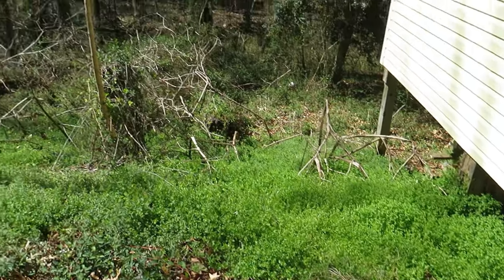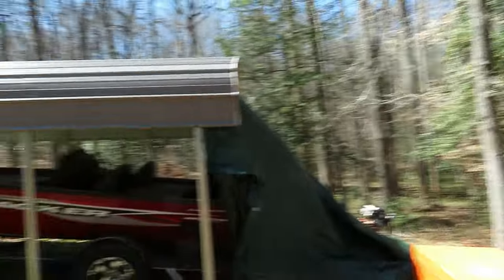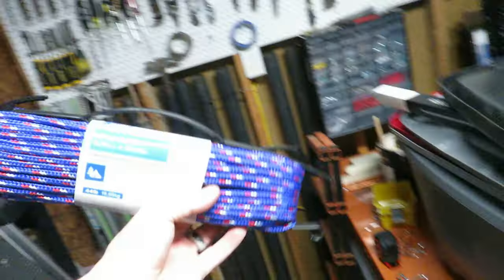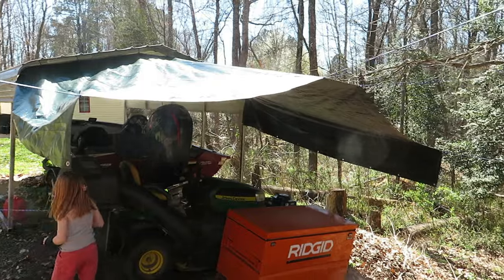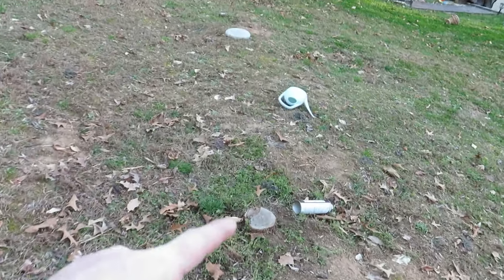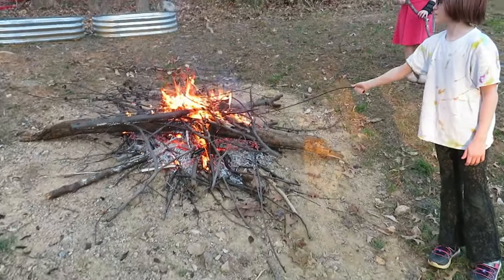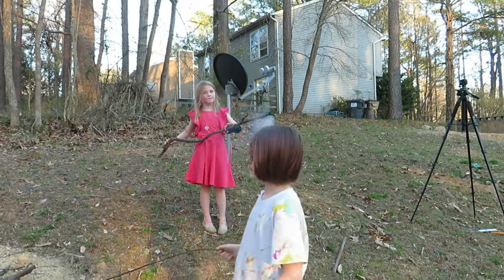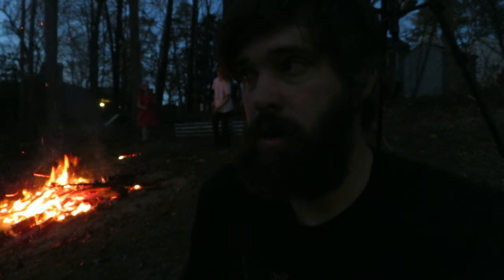Carport Upgrade - Making It More Functional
Making the carport a bit more functional.